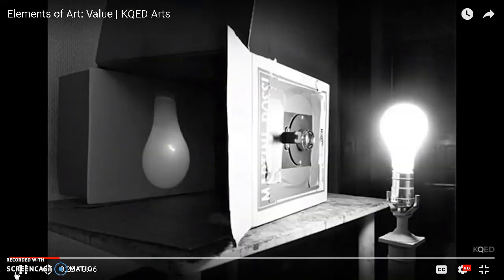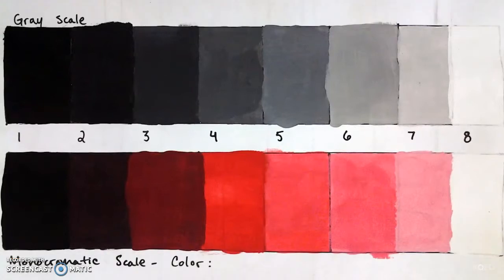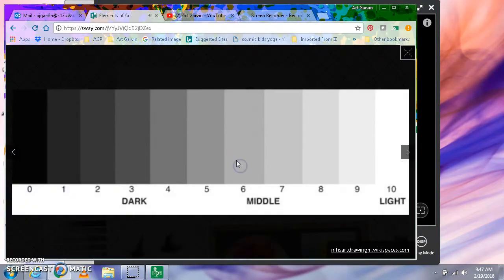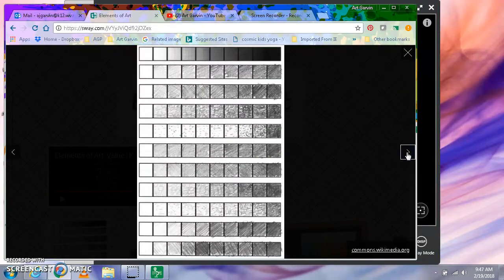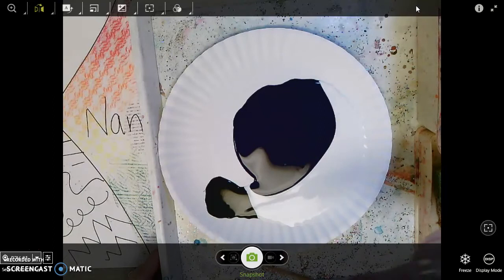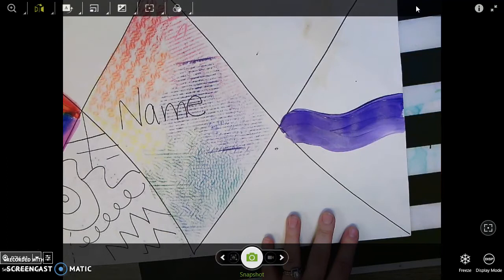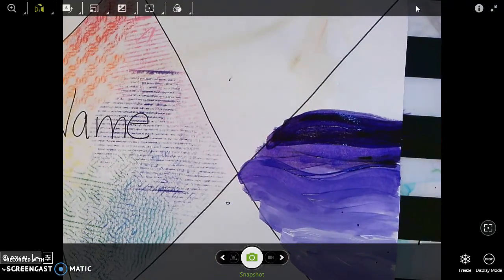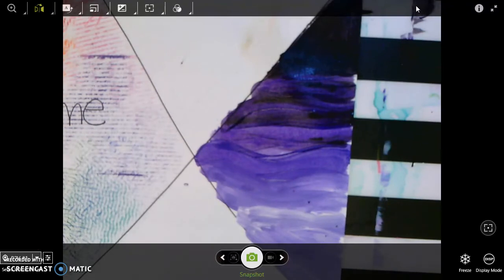element collage value